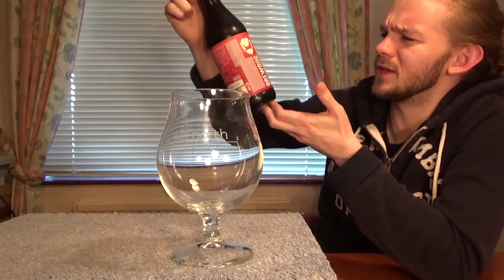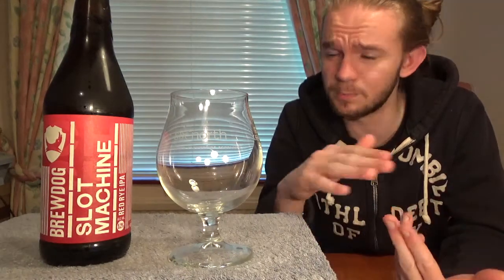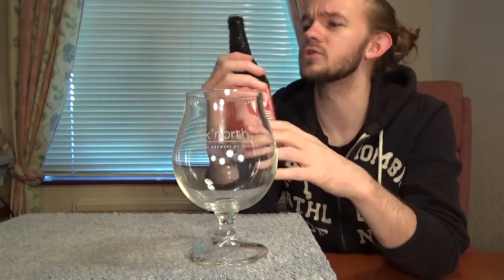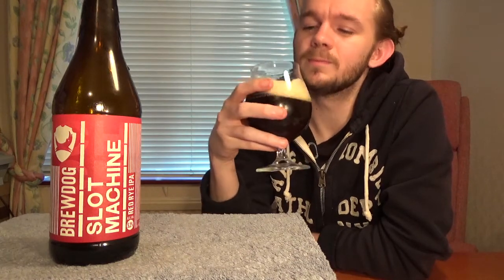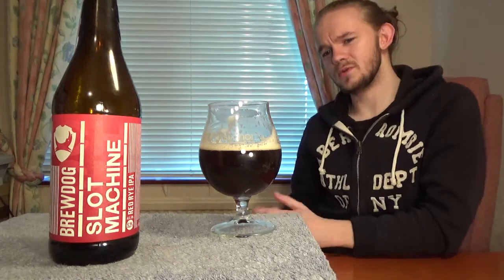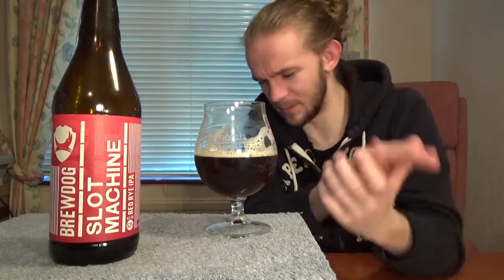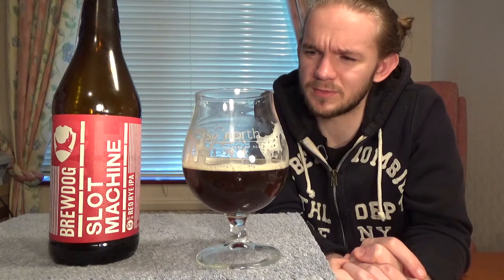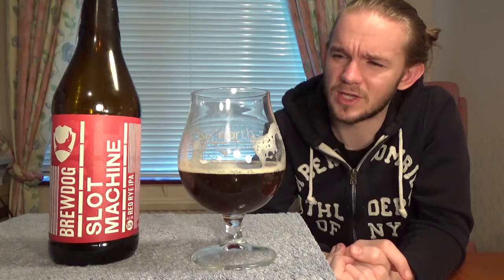Beer Review #1430: Brewdog - Slot Machine (Scotland)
Review of the Slot Machine, a Rye IPA , from Brewdog in Ellon, Aberdeenshire, Scotland